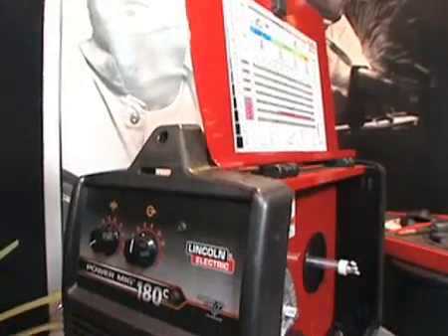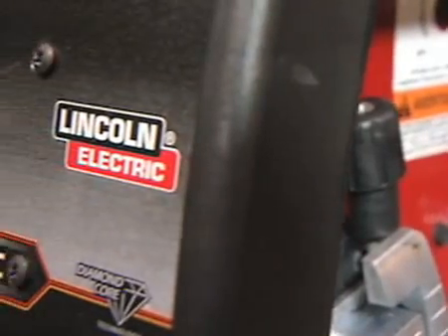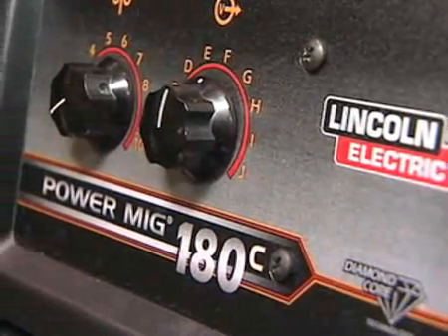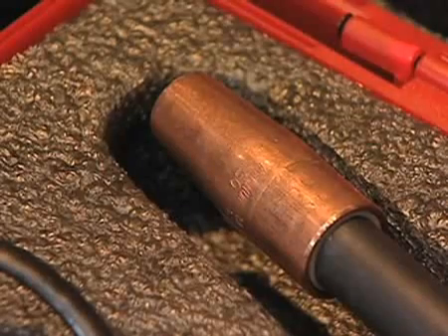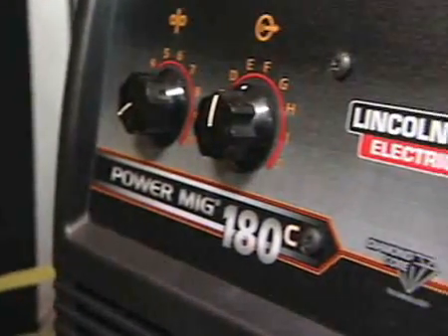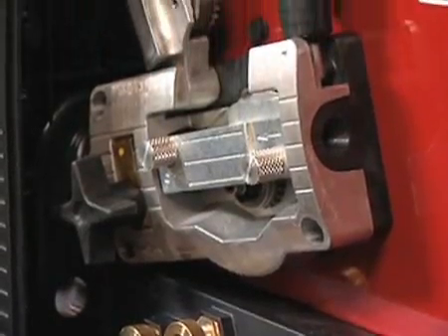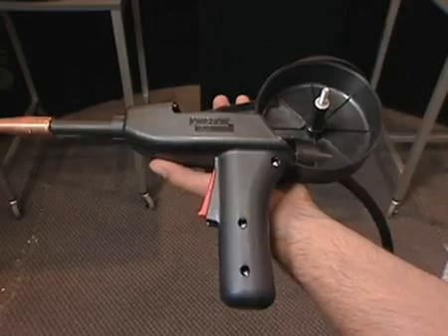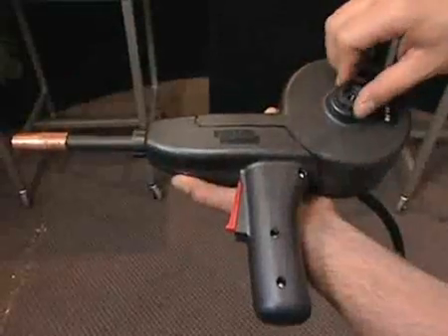Lincoln Electric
Chris Defazio talks from Lincoln Electric demonstrates the the Power Mig 180 for canadianmanufacturing.com at canadian manufacturing Week 2008.